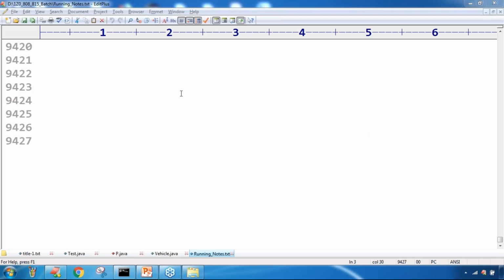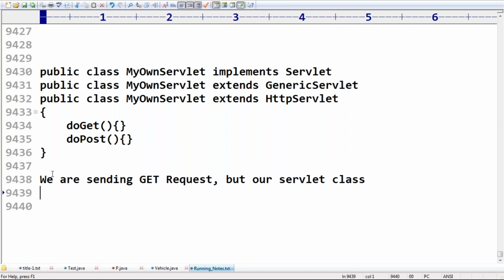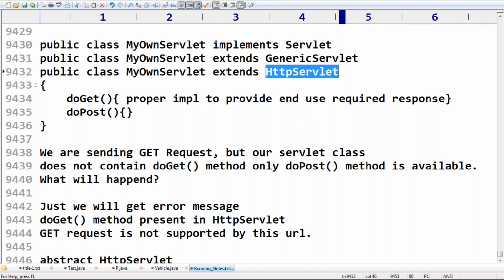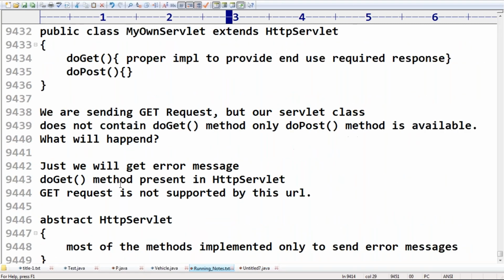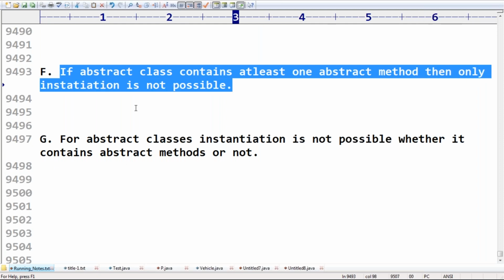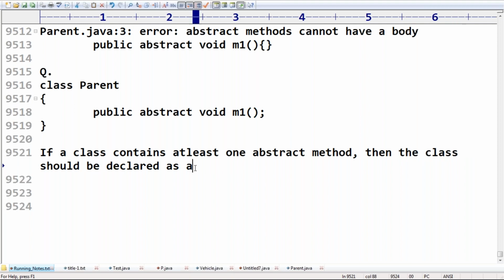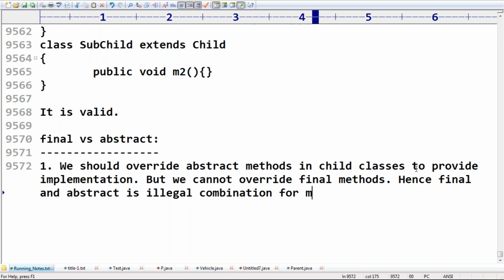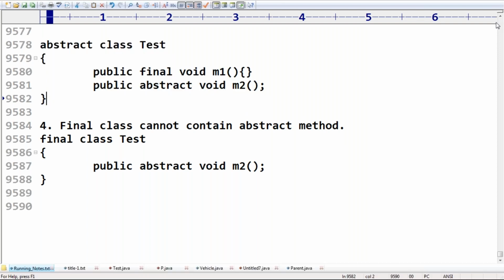Java Certification 8 & 11 OCJA (1Z0 - 808 & 815) Session - 42 | Adapter class,final Vs. abstract.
Java Certification 8 & 11 OCJA (1Z0 - 808 & 815) Session - 42 abstract class vs. abstract method,Adapter class,final Vs. abstract.

java python
python
Learn Python
Python Tutorial